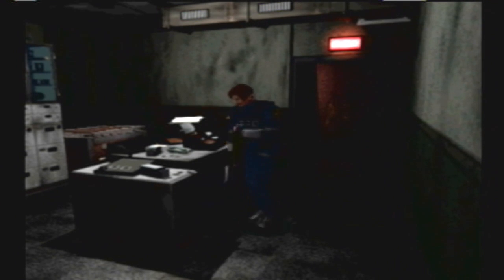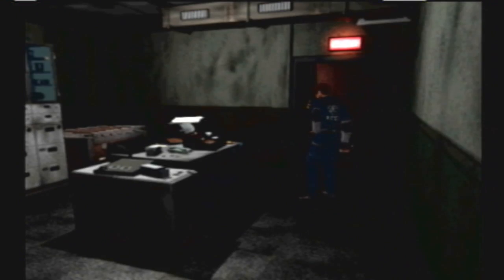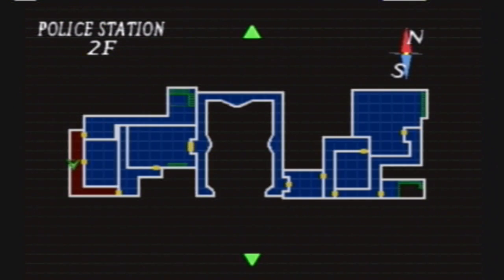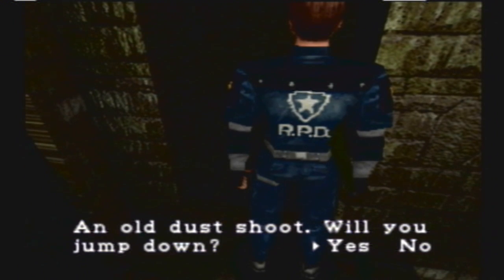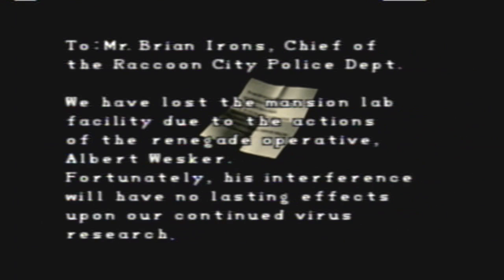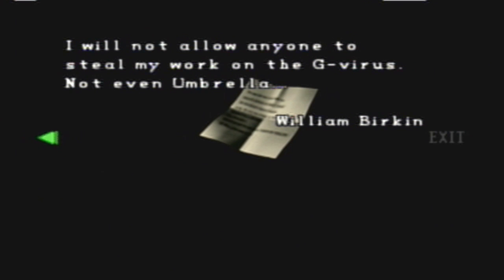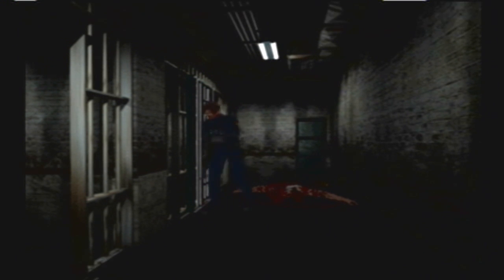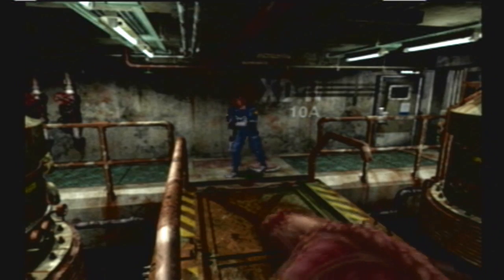Let's Play Resident Evil 2 (BLIND) Part 17: Get Away From Me, You Bitch!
Comon, is there anyway I couldn't use Alien references when there are facehuggers and bursting chests? Well, at least we got past the damn thing after a while.

Don't forget: That which doesn't kill you, only makes you stronger. Too bad this guy killed Leon, multiple times, eh?